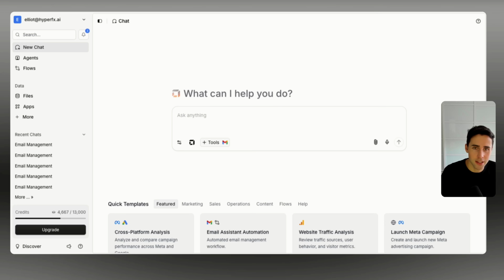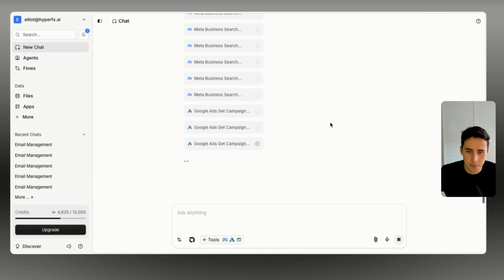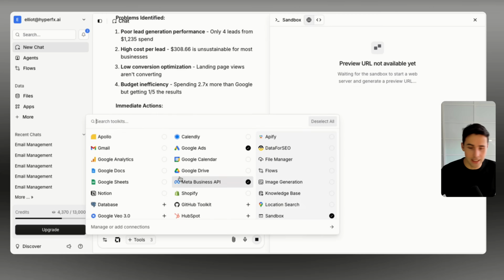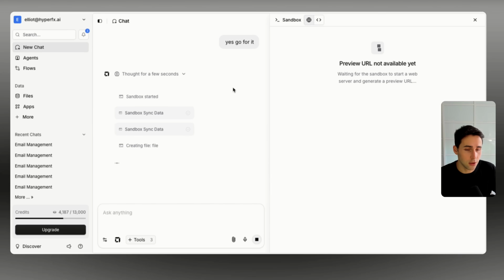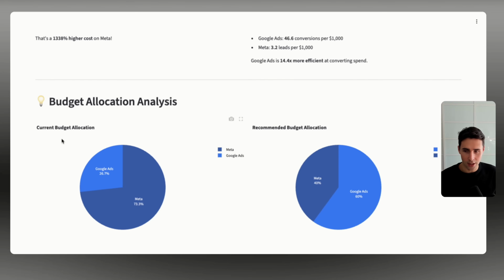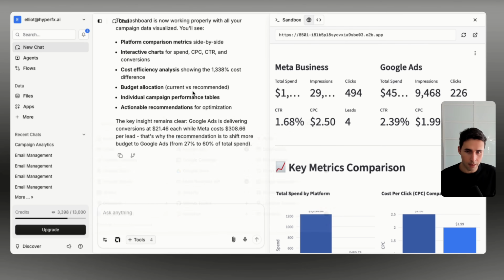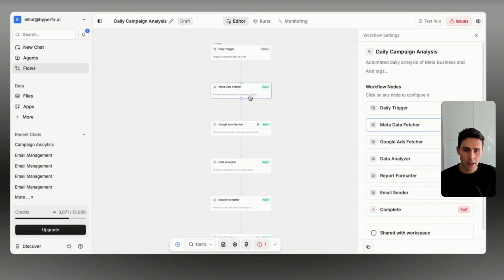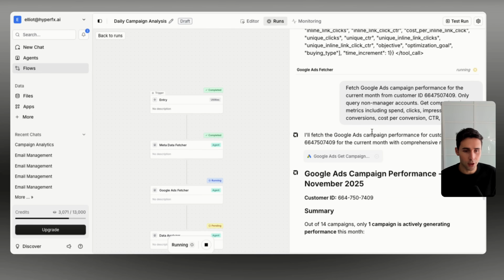AI Marketing Agents for Meta and Google Ads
AI agents for Meta and Google Ads that setup, launch, analyze, and optimize campaigns automatically.

In this video: an AI agent pulls data from Meta and Google Ads, analyzes performance across all campaigns, generates a dashboard with actionable insights and budget recommendations, then builds an automated workflow that runs this analysis daily and emails a report to the team.

On Hyper, agents can:
- Setup and launch campaigns across platforms
- Analyze performance across Meta, Google, TikTok, Shopify, and more
- Connect to 50+ integrations (Gmail, LinkedIn, GA4, Klaviyo, etc.)
- Generate dashboards with insights and recommendations
- Optimize campaigns and budgets across every channel
- Create workflows that automate almost anything

From marketing campaigns to data analysis and everyday productivity, it's the power to do anything, instantly.

TLDR: Marketing so optimized it’s basically sentient.